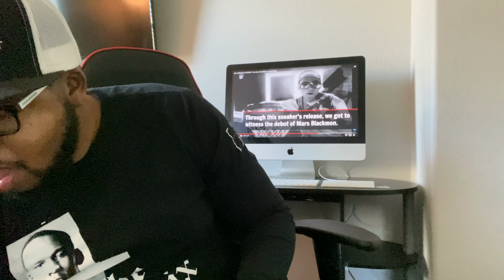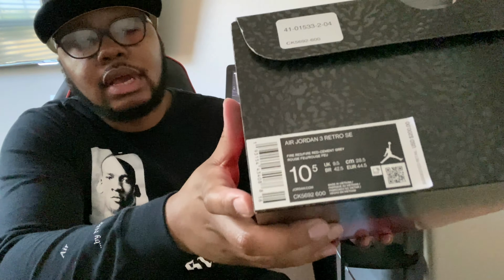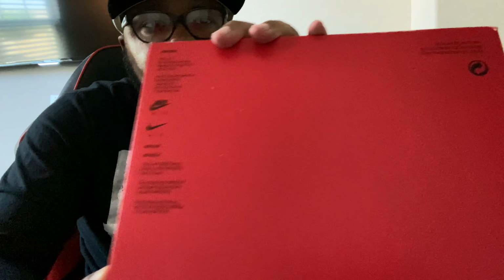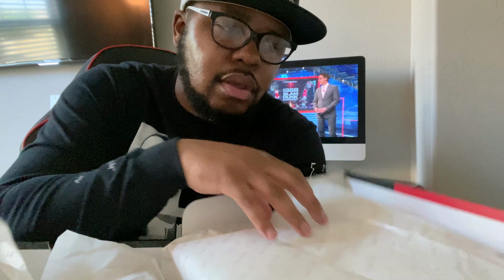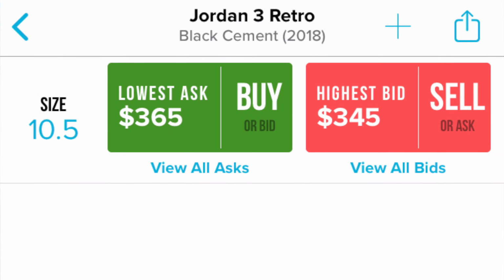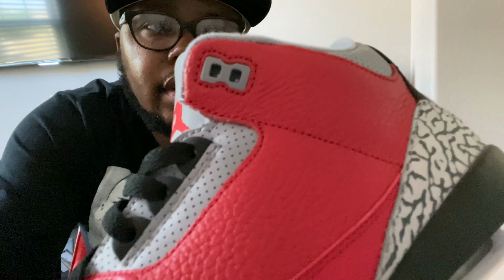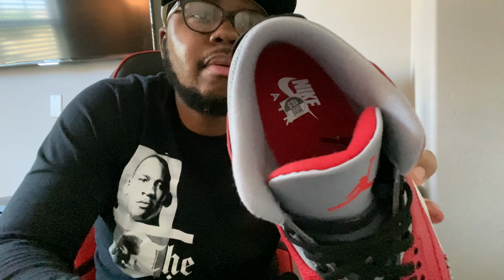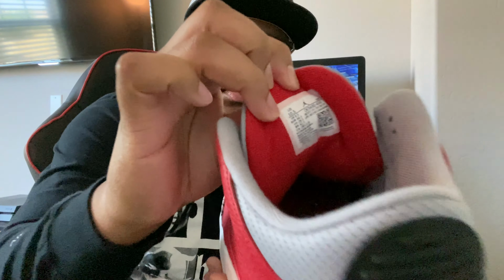Air Jordan 3 Retro SE “Unite” Red Cement Review & On Feet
One of the most recognizable shoes in the AJ collection, the Air Jordan 3 Retro "Fire Red/Cement" Men's Shoe features lightweight, visible cushioning just like the original from '88. Signature details and materials celebrate the game-changing icon.

Dressed in ‘Fire Red’, ‘Cement Grey’, and black, the scheme remixes the legendary OG ‘Black Cement’ color way. Built with elephant print overlays and red tumbled leather, this latest ‘Red Cement’ rendition comes with OG Nike Air branding on the heel.

Released on February 15th, 2020 during NBA All Star Weekend for a Retail price of $200.

Benefits

* A leather and synthetic upper gives durable comfort and support.
* Nike Air cushioning in the heel and forefoot delivers lightweight, responsive comfort underfoot.
* A rubber outsole provides excellent traction on a variety of surfaces

I wrote a book...go give it a read...

Want to Use the Same Men’s Hair Care Products I use by Rich by Rick Ross?

GoPro Hero 7

GoPro Pro 3.5mm Mic Adapter for (HERO7 Black/HERO6 Black/HERO5 Black) - Official GoPro Accessory

Saramonic SR-XM1 3.5mm TRS Omnidirectional Microphone Plug and Play Mic for DSLR Cameras, Camcorders, CaMixer, SmartMixer, LavMic, SmartRig+ and UWMIC9/UWMIC10/UWMIC15 Wireless Microphone Systems